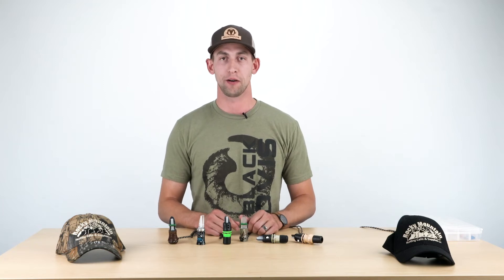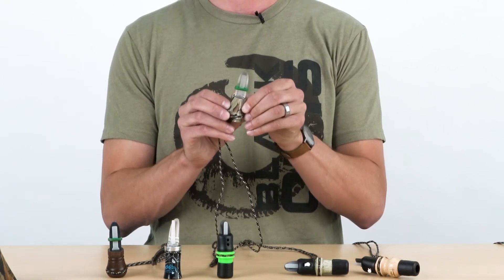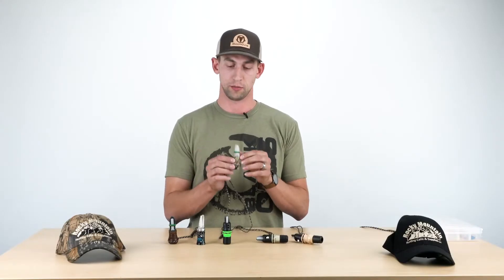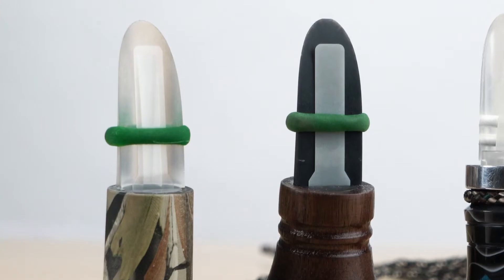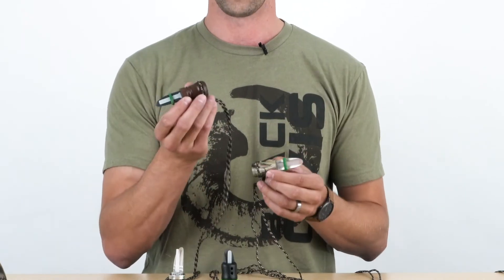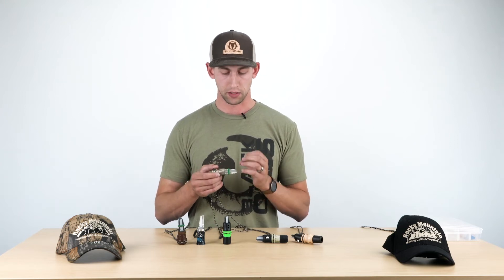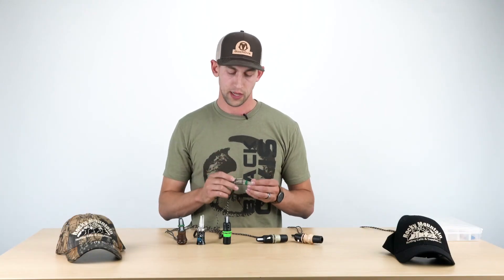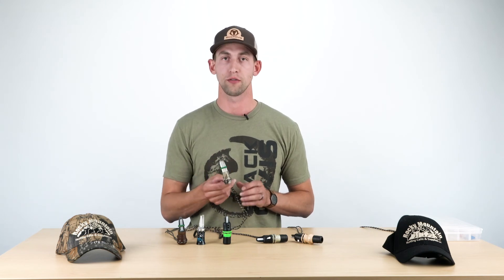Trophy Wife Cow Call By Rocky Mountain Hunting Calls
James Taylor with BlackOvis talks about the Trophy Wife Cow Call and what situations you'd need this call in. He also demonstrates what the call sounds like.